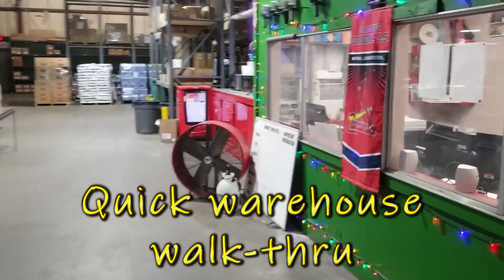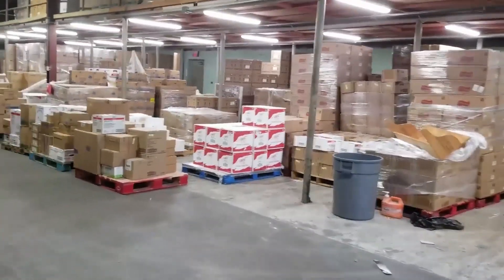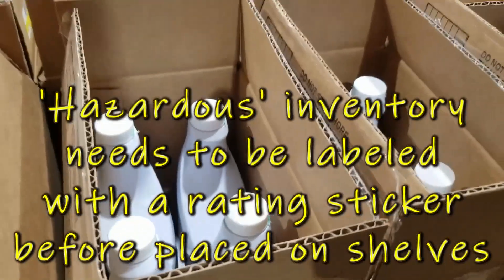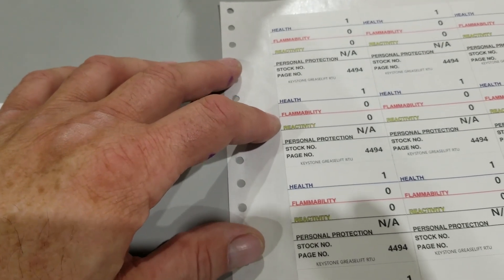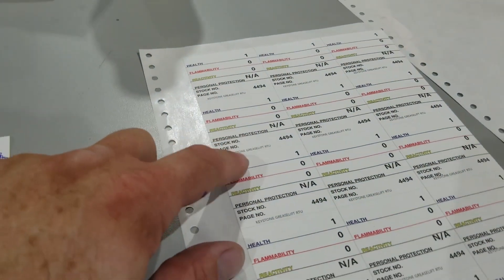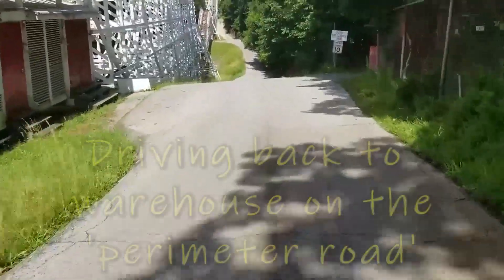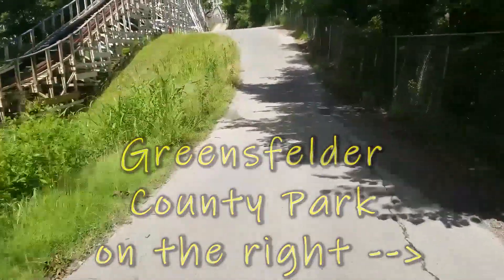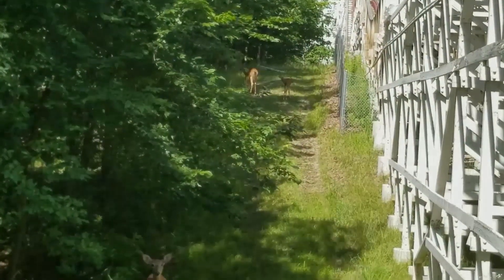24 - June 22, 2021 - Theme Park Warehouse Worker - WalkThru, Brush Trimming, Deer